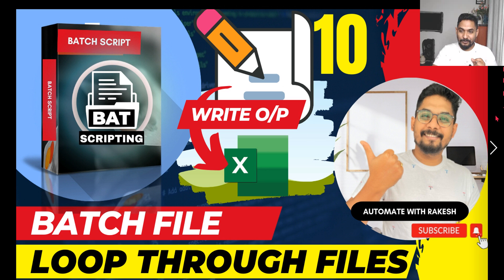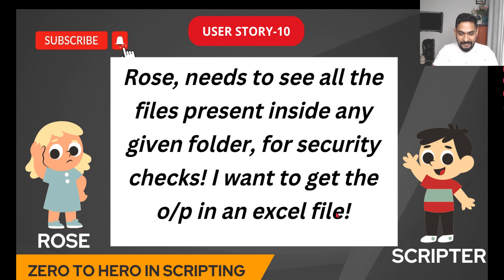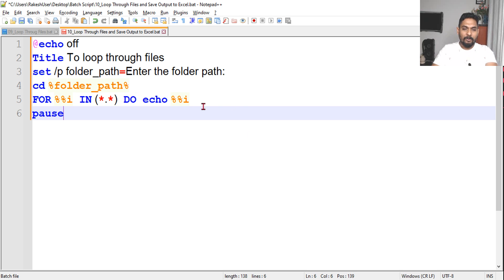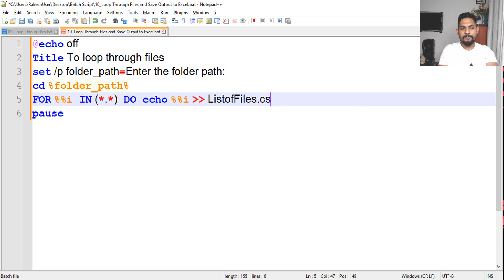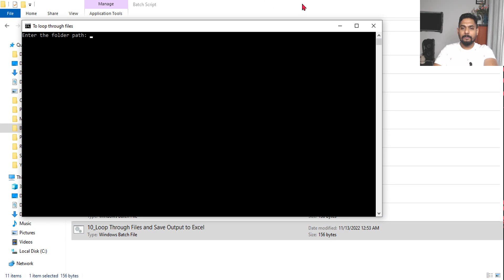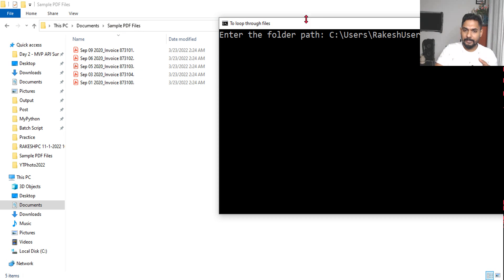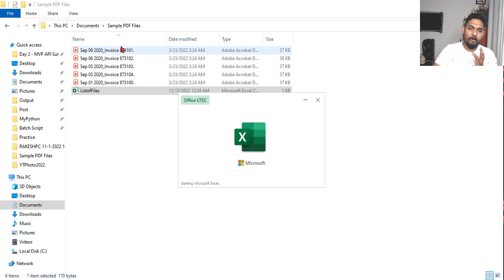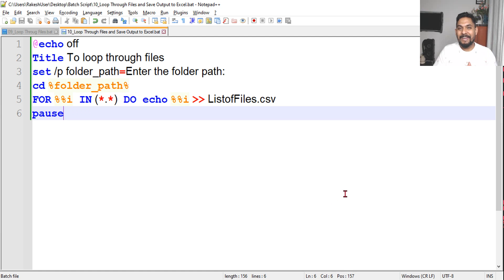Batch File Loop Through Files and Write to Excel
Learn to design a Batch File Loop Through Files and Write to Excel. Check this interesting example.